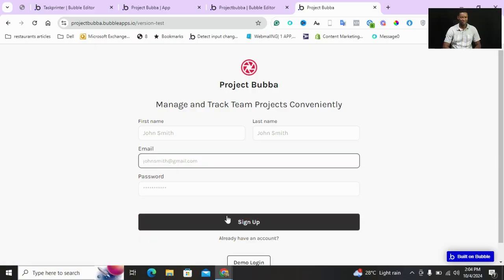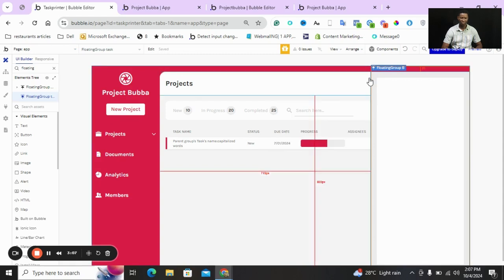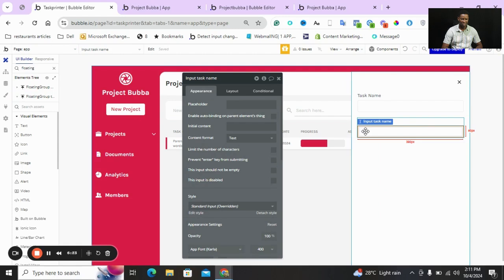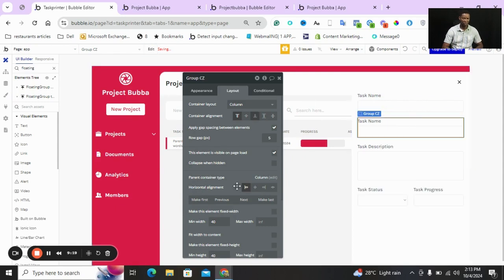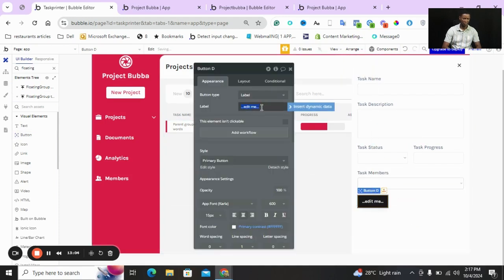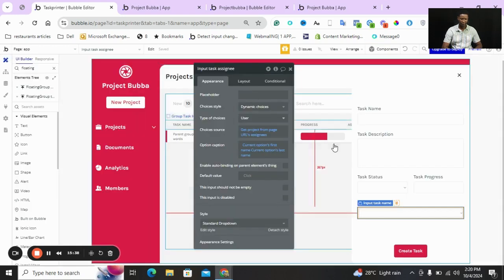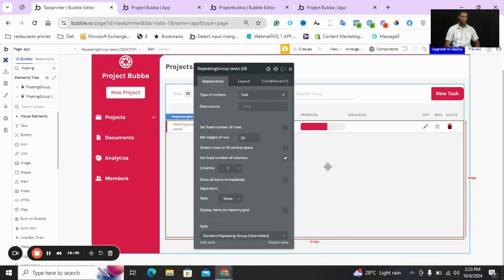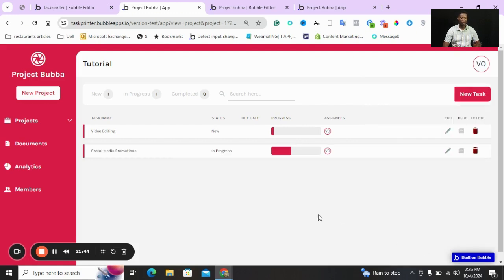How You Can Build a Project Management App Feature with ZERO Code (Tutorial)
Become a Software Engineer Without Writing a Line of Code

Learn how to develop digital technology products such as websites, apps, software, and automations—all without writing a single line of code. Our non-technical students launch digital technology products and companies utilising a no-code tool called Bubble which makes the process easier, faster, and more enjoyable.